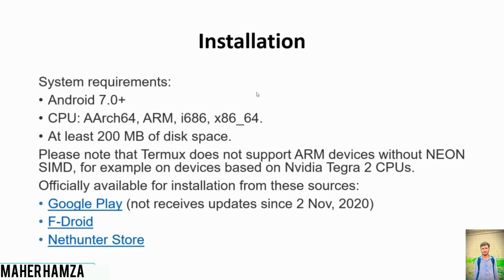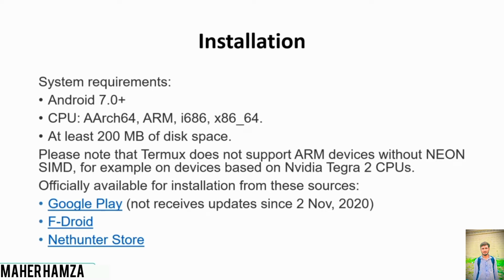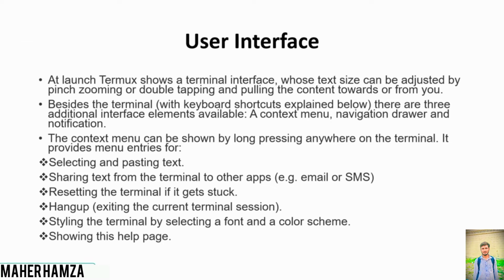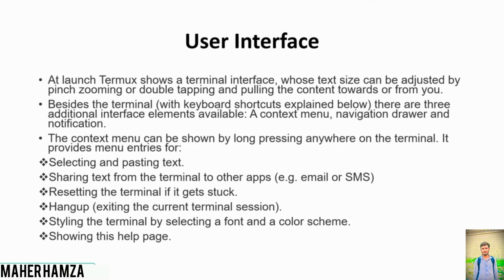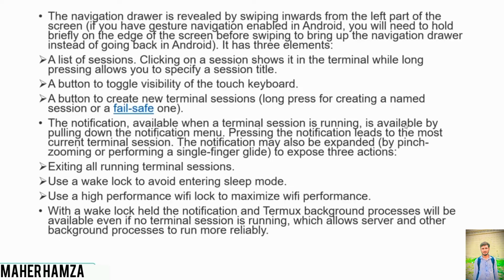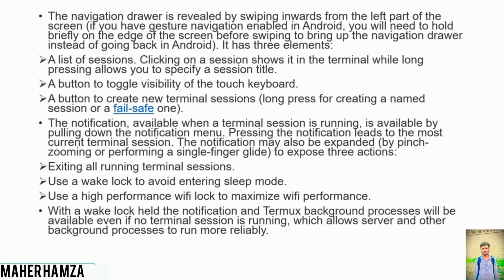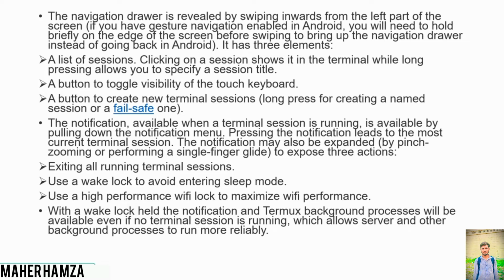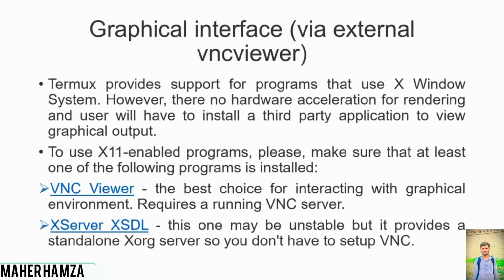introduction of termux part 3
How to use termux
hacking app 2022
for begginers hacking